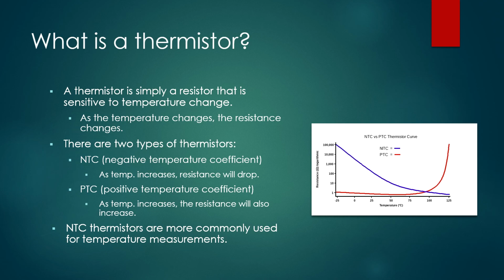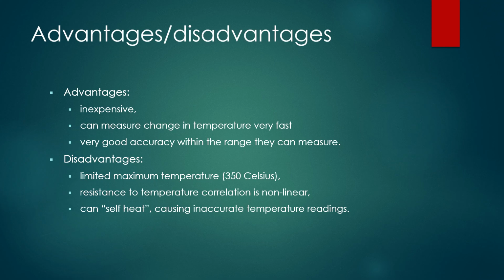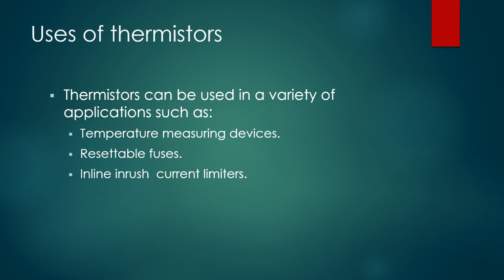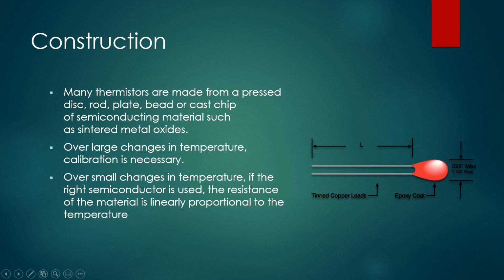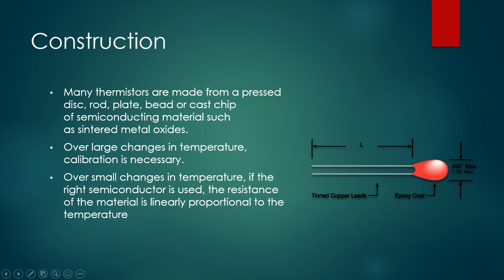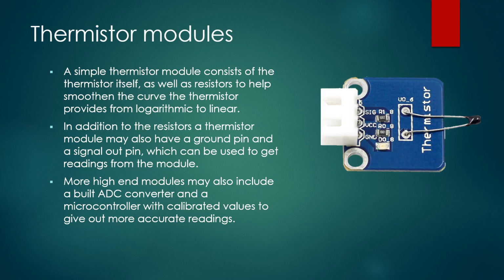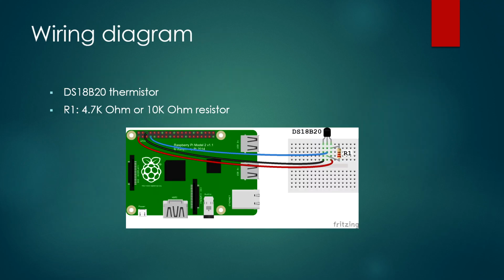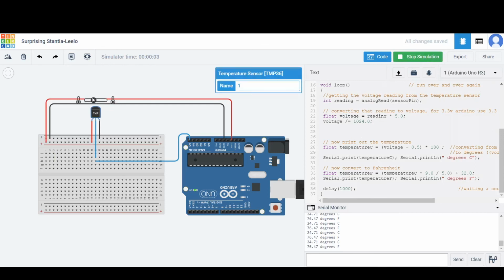Presentation about thermistors